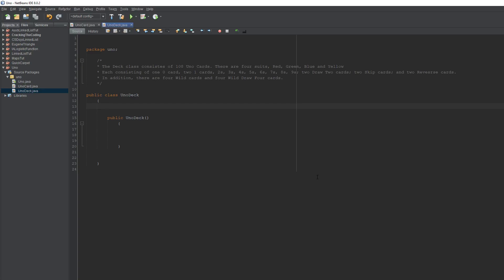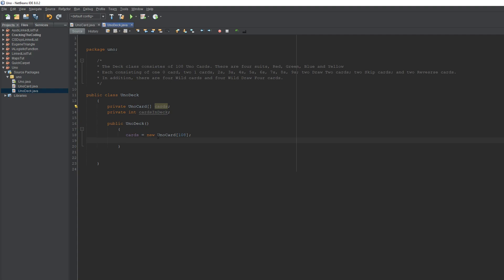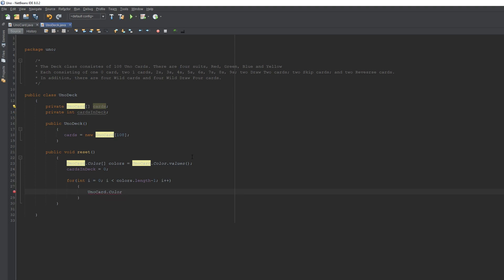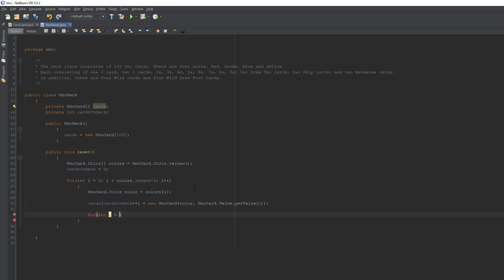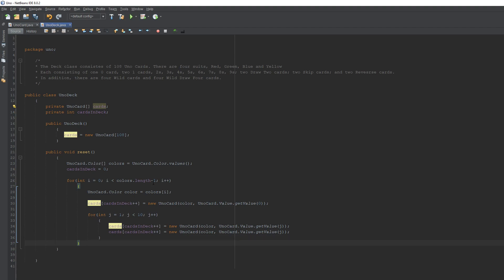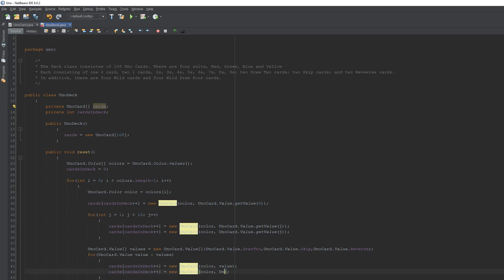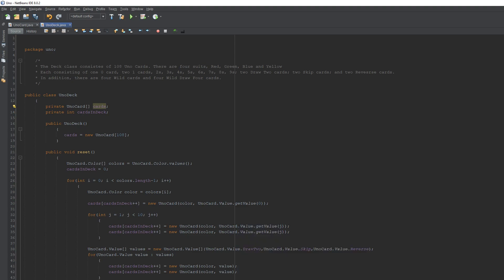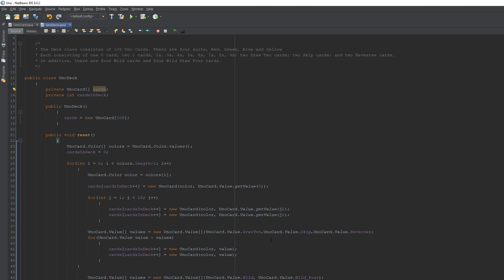Uno Card Game in Java Part 2 - Deck Class (Code Clique)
Part 2 of my Uno Card Game tutorial. In this video we create the first part of the Deck class in Java.

If you have any questions or comments drop them in the comment section. Also if you have any requests leave them in the comments and I may cover it in a future video.